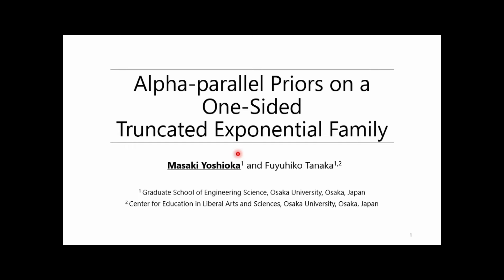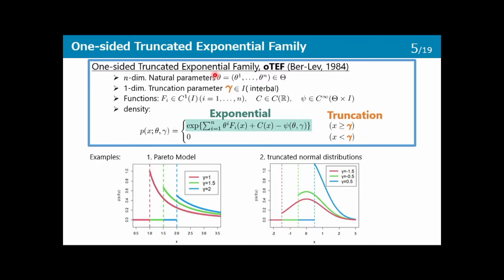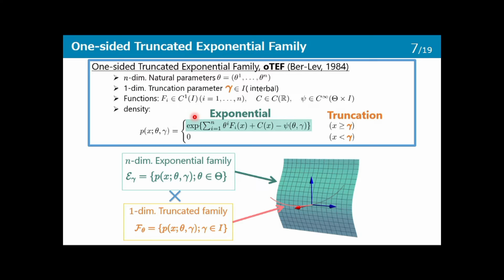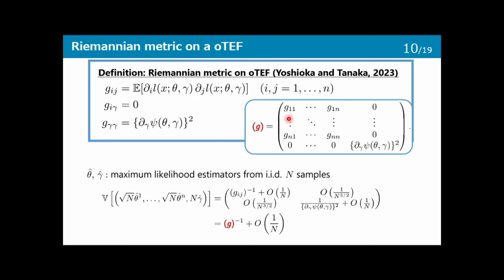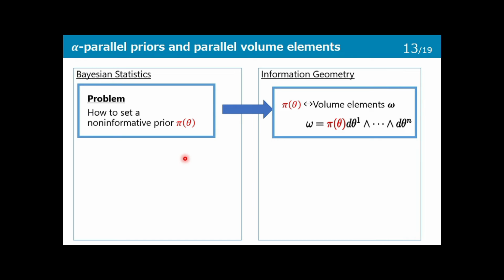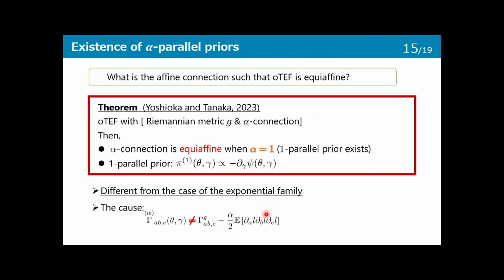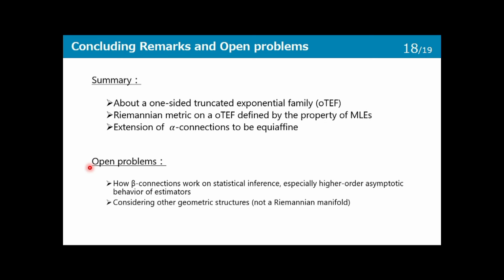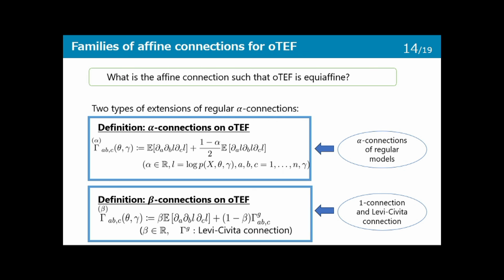Alpha parallel priors on one sided truncated exponential family